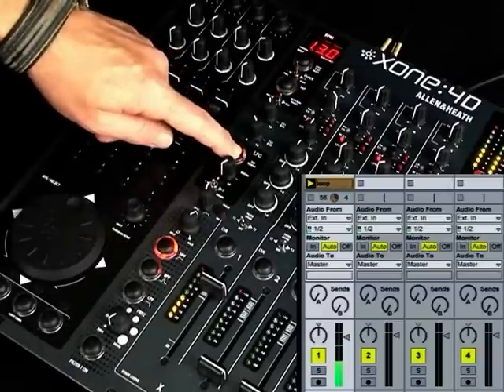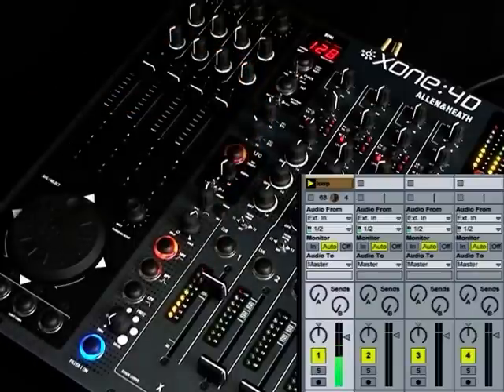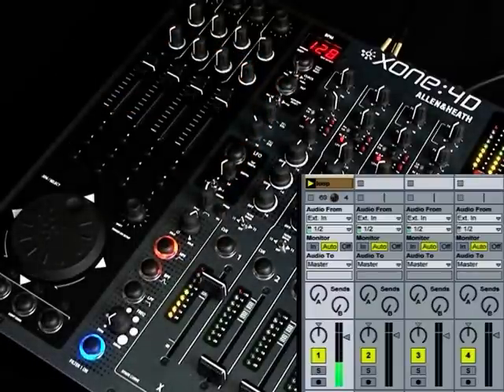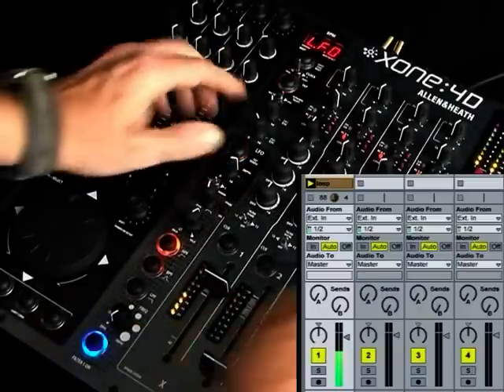LFO Editor on the Allen & Heath Xone:4D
Unique feature of the Xone:4D is being able to change the shape of the waveform in LFO mode using the 8 MIDI faders on the 4D